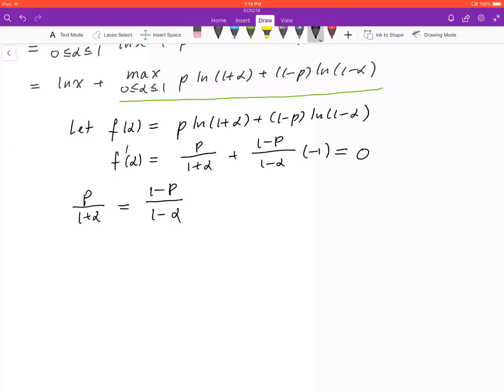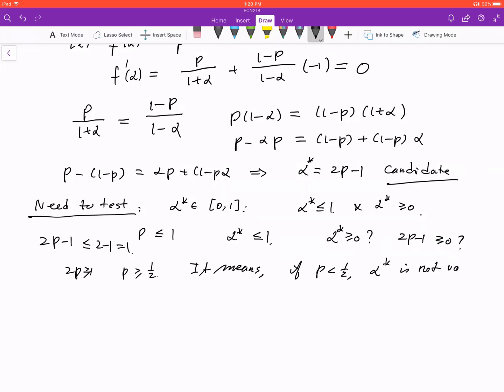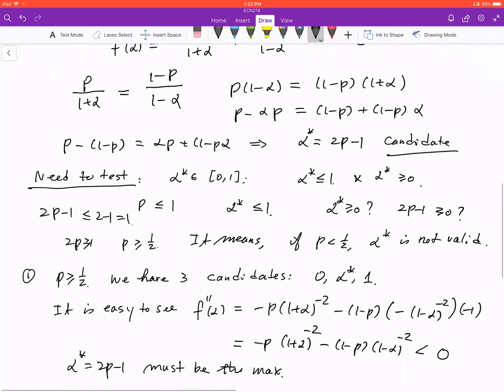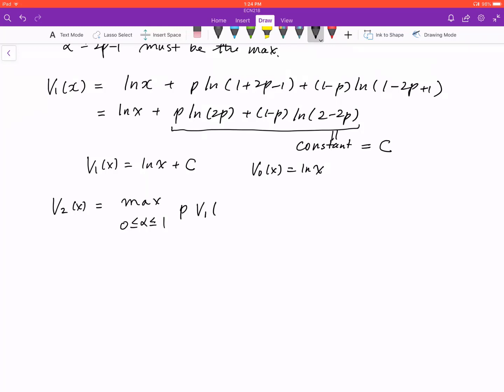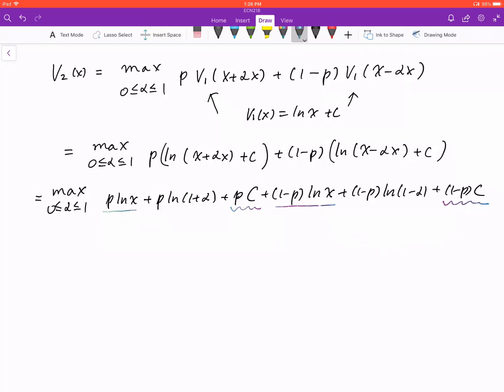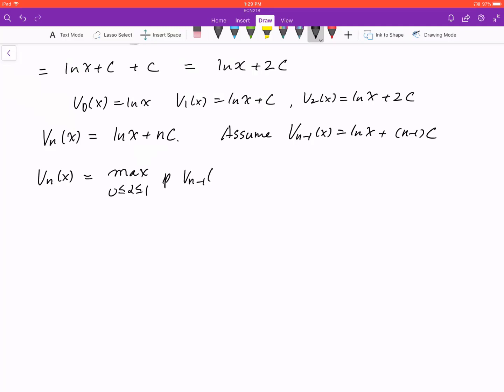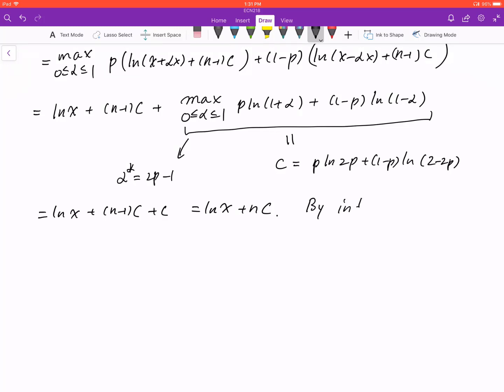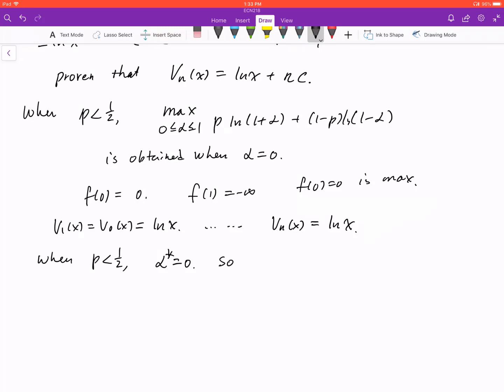Solving the Gambling model Part 2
Edited version: with details